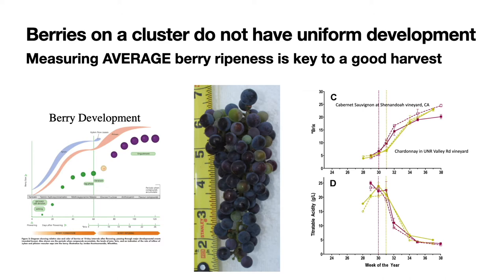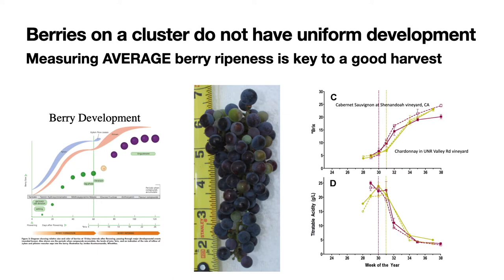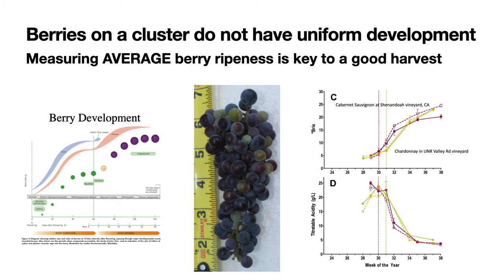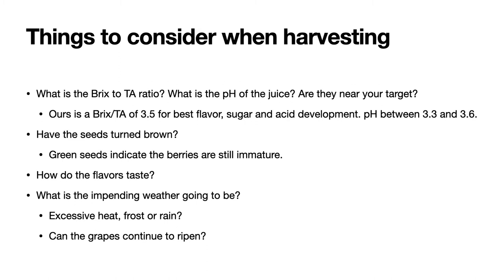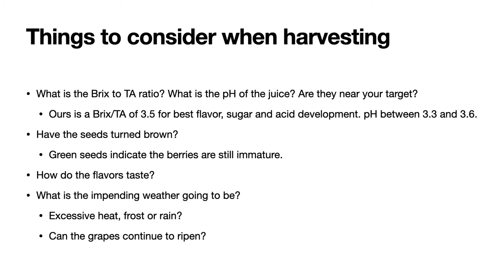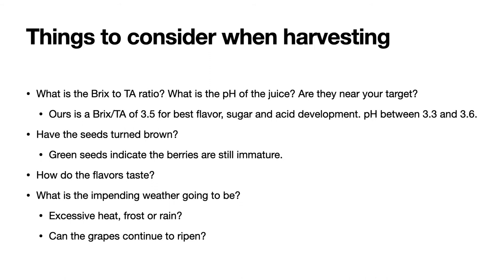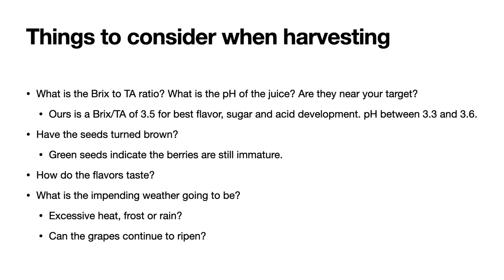When to Harvest Wine Grapes: A Quick Refresher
This is a quick video to review as you approach the harvest season providing a short list of things to consider to determine when you should harvest your grapes.